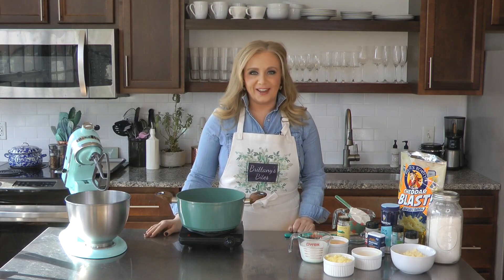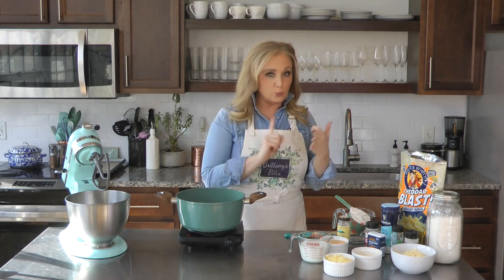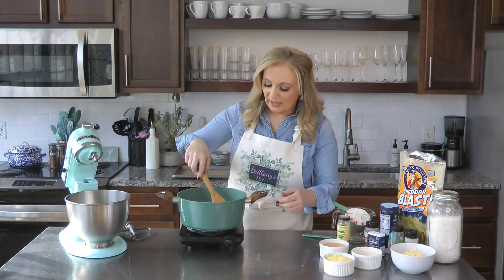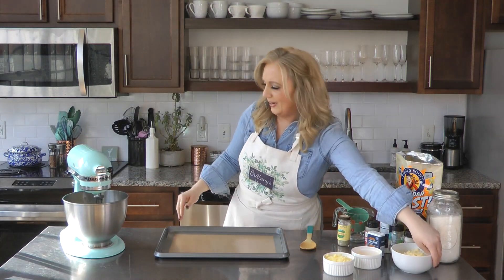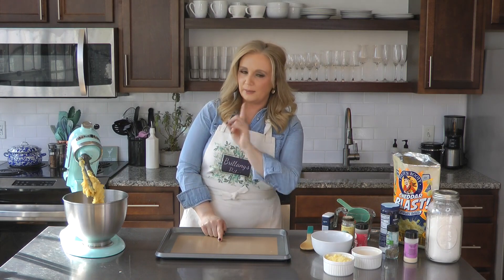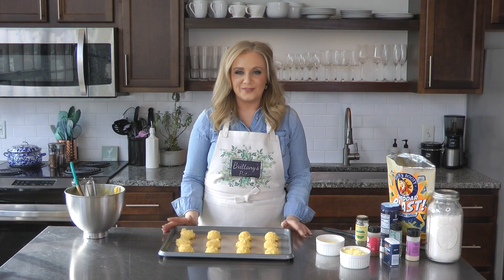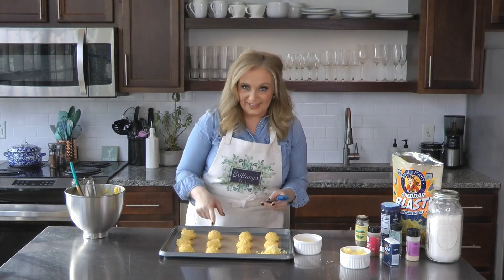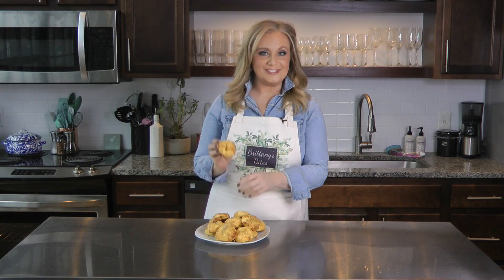Brittany’s Bites: Cheese puffs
It's National Cheese Doodle Day! 10TV's Brittany Bailey takes you through how to make the tasty, cheesy treat for yourself.